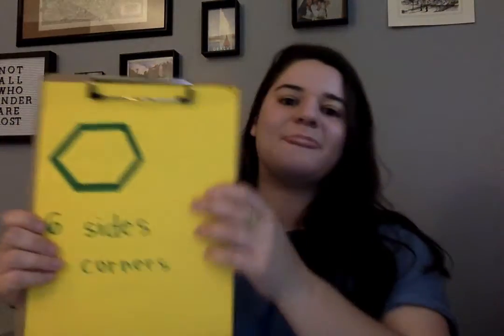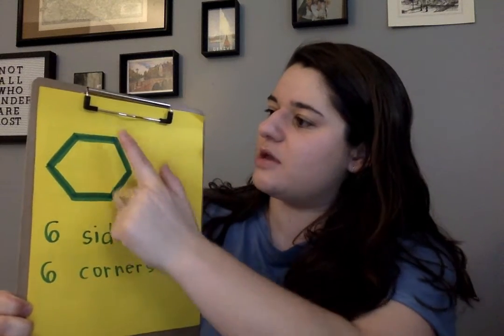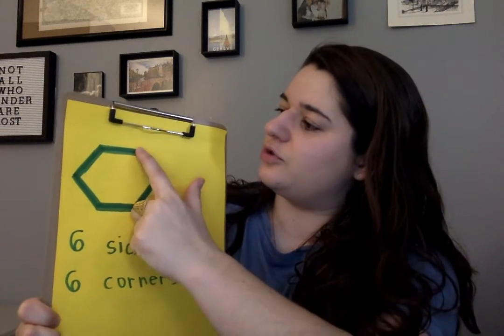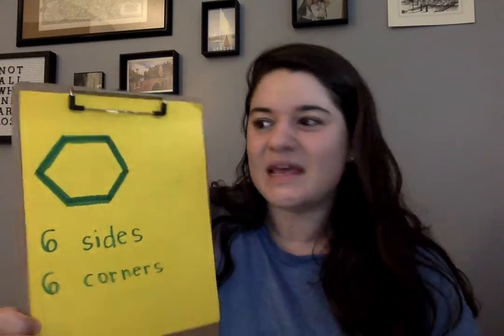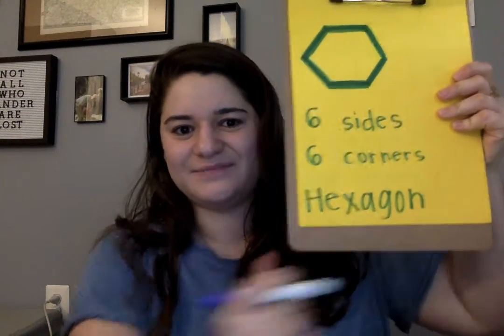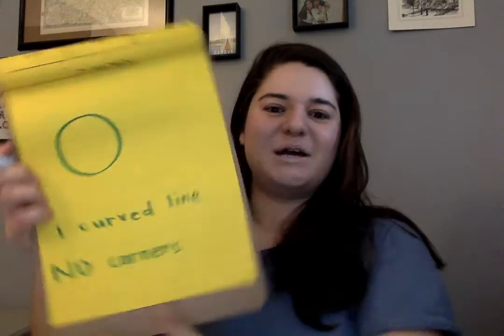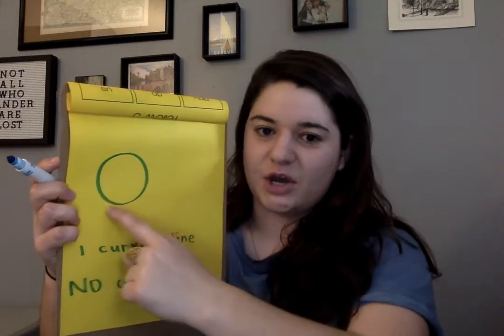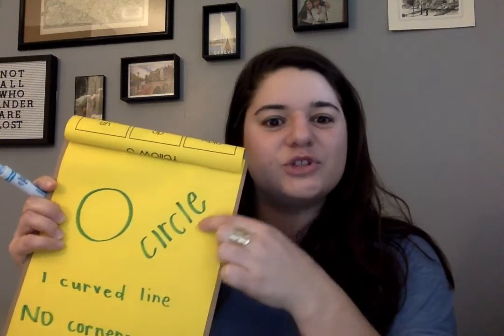Math 5/19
Let's learn about hexagons and circles!